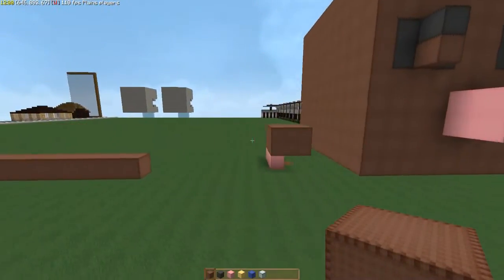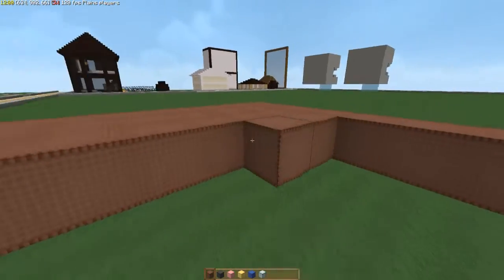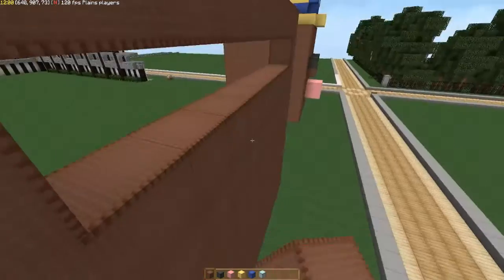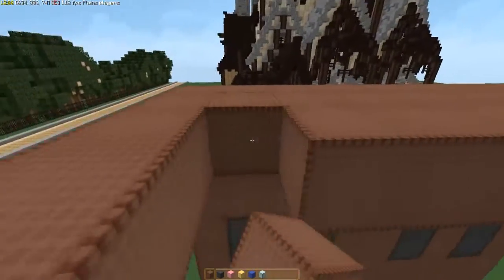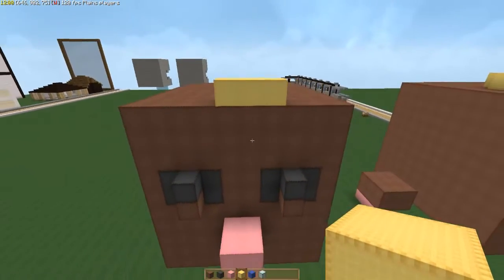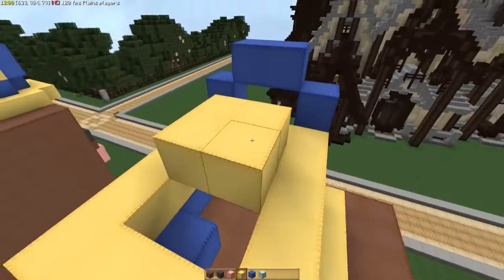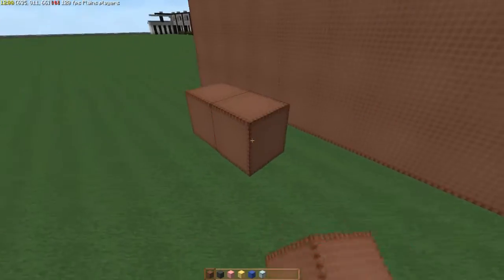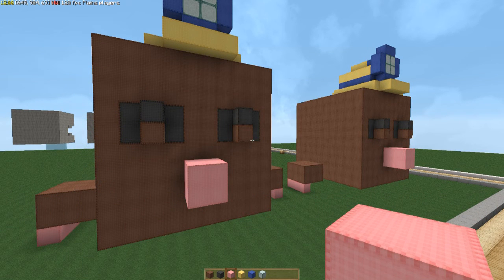Trove To Minecraft Tutorials: Part 2 Diggsly Build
What I'm doing with this new series is bringing builds from trove into minecraft and making it a little fun...